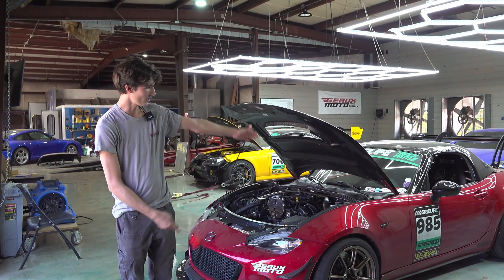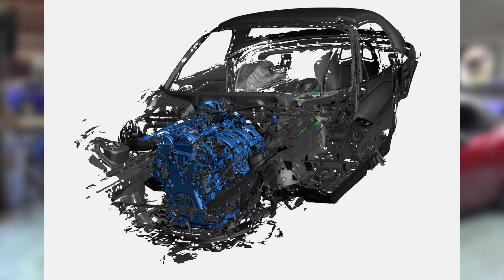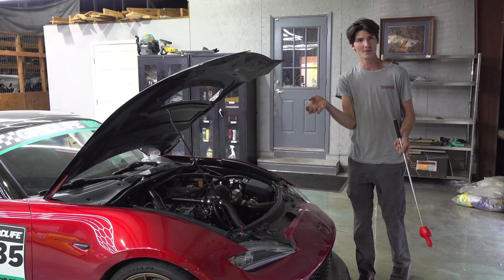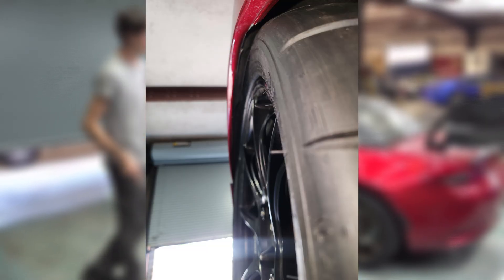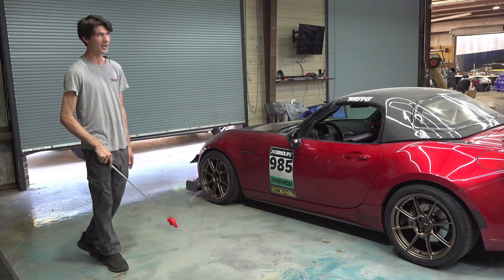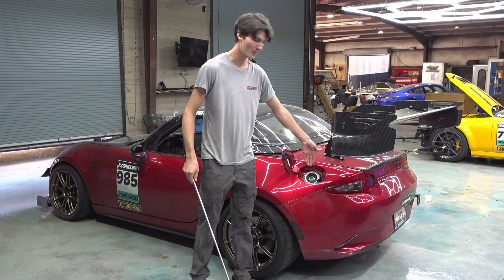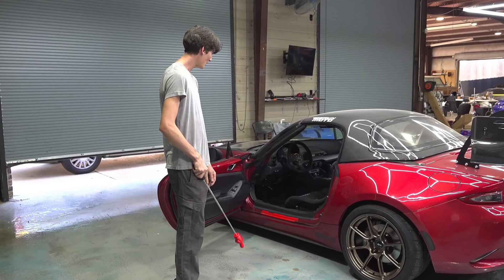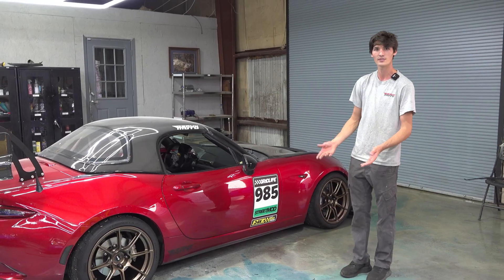Ecoboost MT82 ND Miata - 500+ HP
This is our custom built Ecoboost Miata with an MT82 6 speed manual out of a Ford Mustang capable of making over 500+ horsepower!

With our main focus being on Miata's, we wanted to build one like no other! As a result, we put an EcoBoost Mustang powertrain into an ND Miata, which has proven to be a monster. Our development car is currently running a built 2.3L Mountune motor, a MT-82 transmission, and a stock differential with extra bracing. We have CAD designed and manufactured our motor mounts, transmission mount, and roll bar in house!

We want to thank all of the companies that helped us along the way to making this car as competitive and reliable as possible!

Big shoutout to Fordperformance for creating an awesome ecu, motor, and swap harness, garrettmotion making our quick spooling G25-660, turbosmarthq controlling our boost with a 45mm hypergate and a raceport BOV, ticonindustries helping us out on beautiful titanium tubing and fab parts, essex_apracing hooking us up on a wonderful brake package to get this thing stopped consistently, aimsportsdata making our slick MXG 1.3 dash/datalogger, radiumengineering with our 14gallon fuel cell and surge allowing us to run as dry as possible, karcepts helping us out on some really awesome sway bars, motioncontrolsuspension coilover set up, splparts keeping our wheels pointed in the right direction, pwradvancedcoolingtechnology keeping things as cool as possible, sparcousa keeping us safe while looking good, preauxtuning getting this guy dialed in and ripping and to verusengineering for all of the awesome aero!